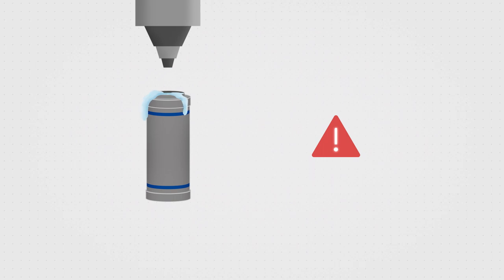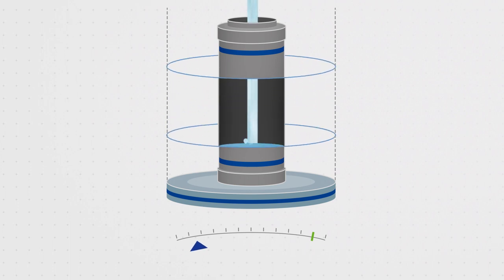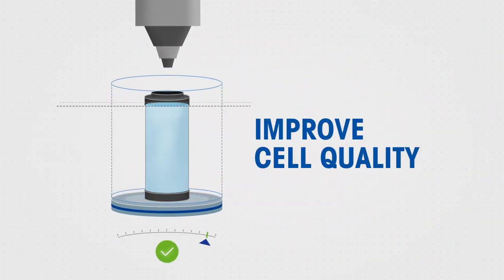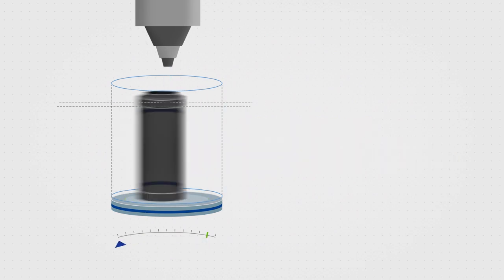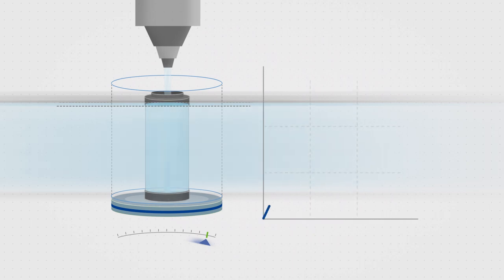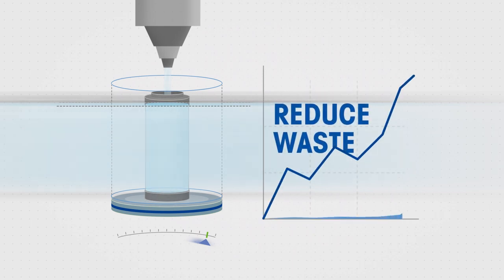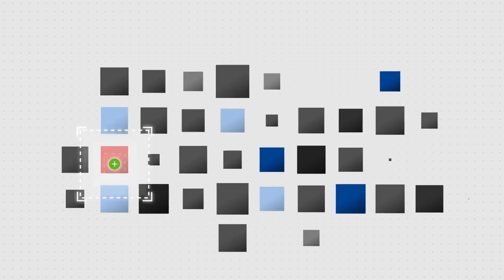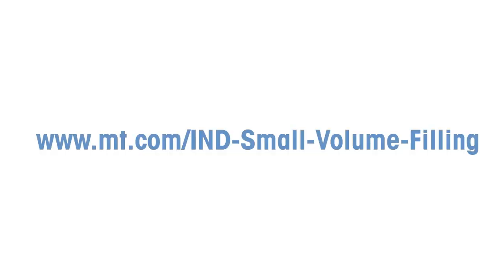METTLER TOLEDO High Precision Weighing ensures 100% Quality in E-Mobility - en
From raw materials to a high-quality product, a lithium ion battery has to run through up to 25 production steps. The most crucial one is the electrolyte filling, which lays the foundation for highest performance. Machine builders must balance between high throughput and maximizing production yield, which can be achieved with highly accurate weighing. Even if it is possible to control the electrolyte flow, only METTLER TOLEDO’s high-precision weighing devices can ensure 100% quality control.